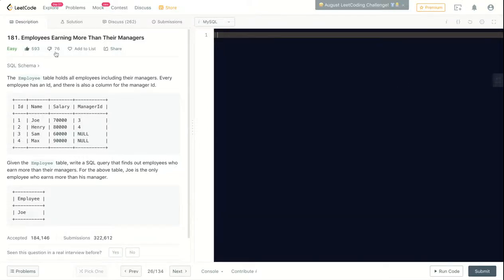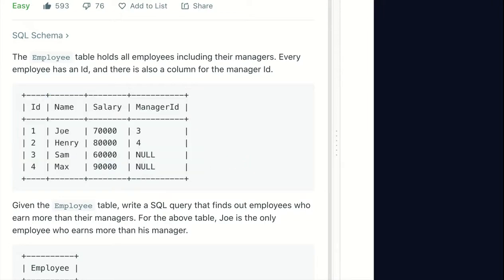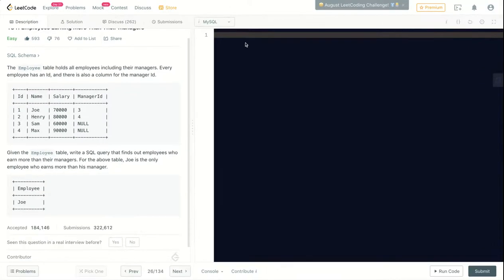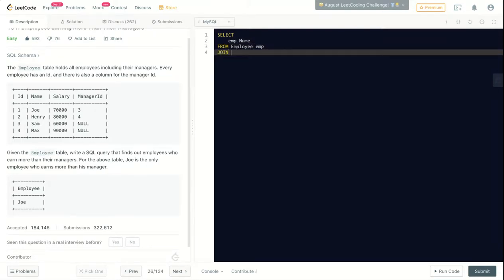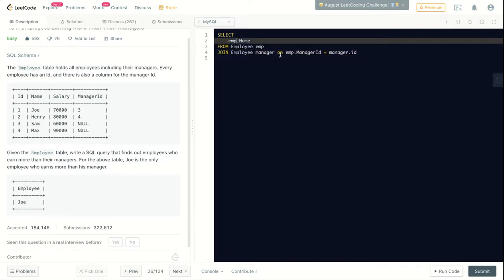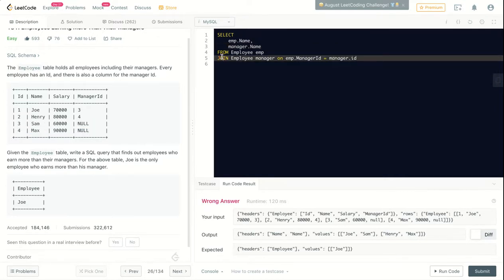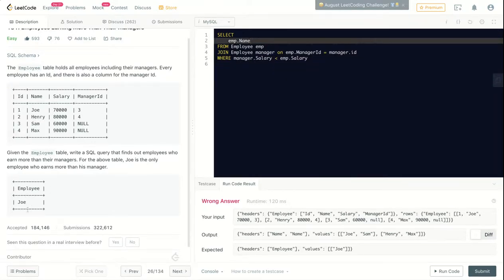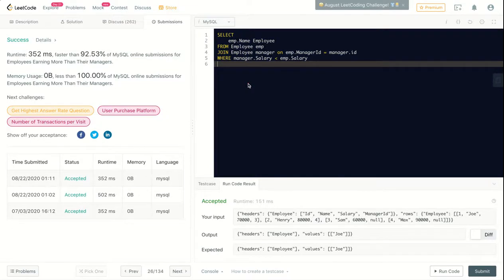Employees Earning More Than Their Managers - SQL - MySQL - LeetCode